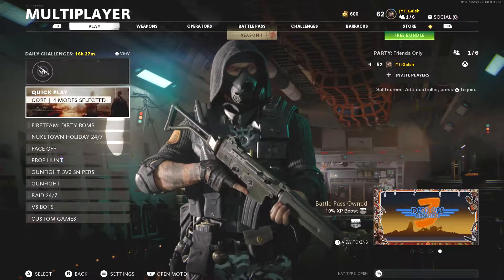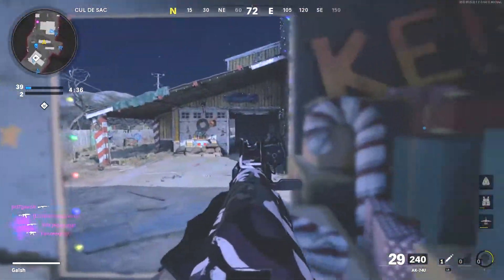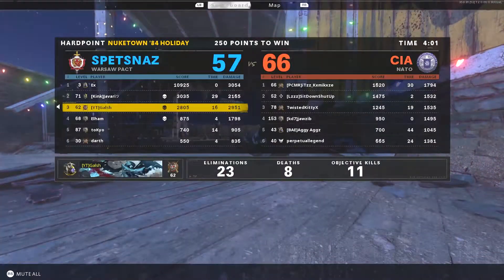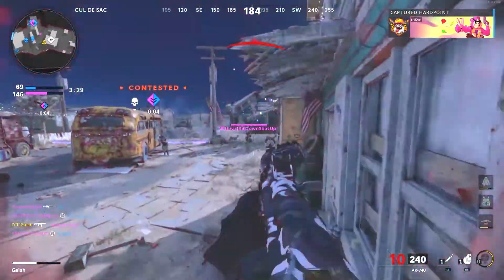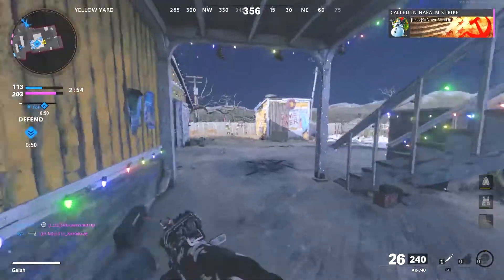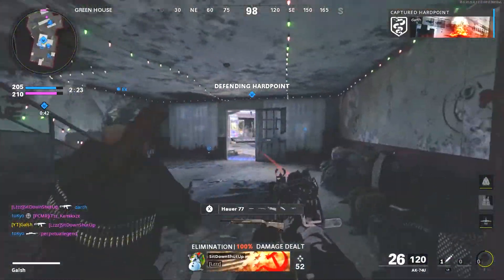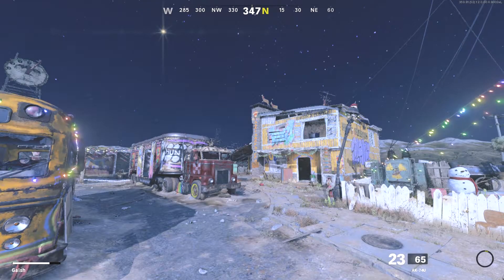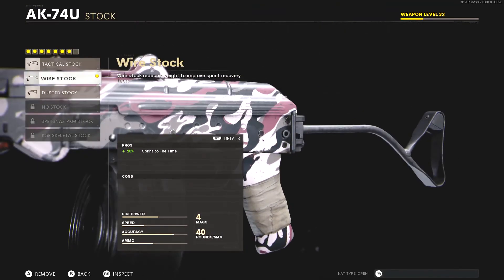THERE IS NO STOPPING THIS CLASS!! - Call of Duty Black Ops Cold War Road to Dark Matter Ep.5 (59-22)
Music created by: Kevin McLeod

About the Video:
What is up guys, it is Galsh and I am back with another Call of Duty Black Ops Cold War Road to Dark Matter episode. This is episode 5 in the series and we are really getting into the camo grind now for the ARs and SMGs. In this Cold War Multiplayer Gameplay, we are rocking the Ak74u and we have found the best cold war class setup for the weapon. At the end of the call of duty cold war gameplay, I will be showing you the best AK74u class set up in cold war so stay tuned until the end of the video. Also hit the subscribe button to be up to date with all of my new uploads and take your game to the next level, hit the subscribe button because this is the place to be. Thank you guys for the recent support and let us continue the grind to grow this community. Stay safe and have a great day.

About the Game:
This game is Call of Duty Black Ops Cold War, which is the 17th main line entry to the series. The game released on November 13th, 2020 to mixed reviews by the fan base. The game was developed by the developer Treyarch, which switch every other year with Infinity Ward for the Call of Duty titles and published by the all time publisher Activision (All time as in it has constantly been the publisher for this series). This game features 3 modes; excluding warzone since it is integrated with every call of duty from this point on, campaign, multiplayer, and zombies. The campaign takes place after and during the events of Black Ops 1, which released in 2010. You play as a character named Bell and meet long time series characters again such as Woods, Mason, and Hudson, while also meeting new series characters such as Adler, Parks, and Sims. If you guys want to know more about the story, tune into my walkthrough of the game coming soon. Multiplayer has been a stable of the series since it has released, with Call of Duty 4 Modern Warfare making first person shooters a stable in the last generation of consoles. Multiplayer consists of numerous weapons, maps, and game modes in which players are pitted against each other to win the match. The last game mode is the Zombies game mode, which has been in Call of Duty Treyarch titles since the fifth main game in the series, Call of Duty World at War. This integration is completely revamped though, providing new enemy types, a new map, new characters to play as, and an even more excited feature of escaping the map at a certain point. If you guys want to see some zombie gameplay in the future, hit the subscribe button and notification bell to know when I upload and see when it is a zombies video.

About the Channel:
If you are new to the channel, welcome and I hope that you enjoy the video. This is the first part of the Call of Duty Modern Warfare Remaster Veteran Walkthrough series. I also have other series up on my channel as well if you enjoy this content. My channel is primarily a gaming channel, whether it is playing through single player games or it is recording multiplayer gameplay. If you enjoy the video, please leave a like as it helps the channel, and if you want to see more of this series or more similar content, please hit the subscribe button. I upload every Monday, Wednesday, and Friday at 5 p.m. EST. If you are returning to the channel, thank you for the support on previous video and helping build this new community we are attempting to build. I hope you have enjoyed the content on the channel and I hope to continue to keep you guys interested in the channel. Thanks for the support and have a great day.